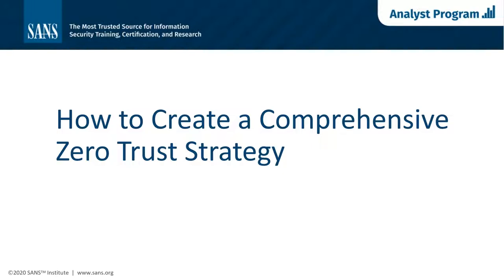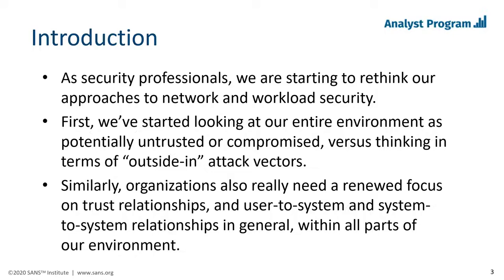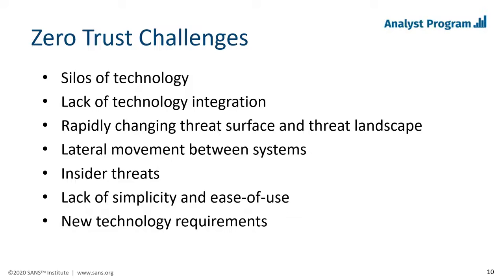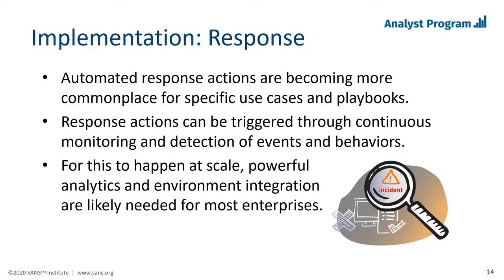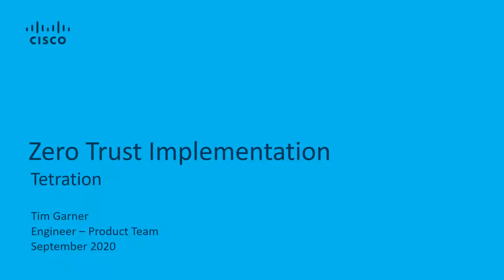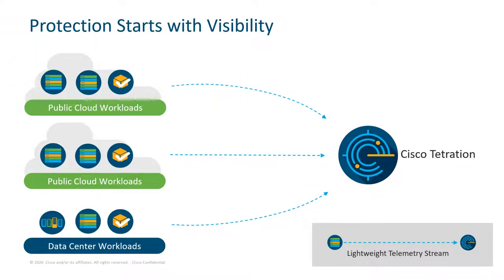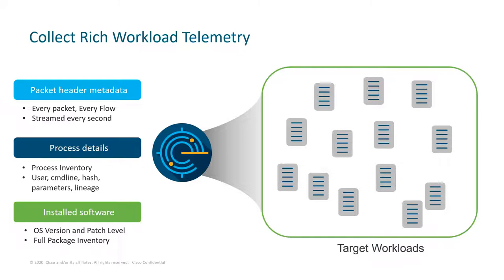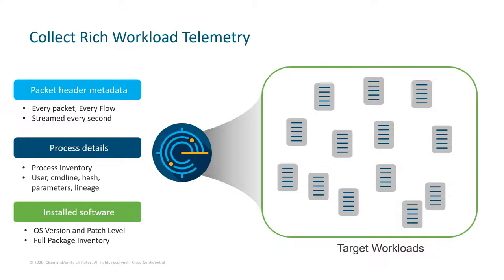How to Create a Comprehensive Zero Trust strategy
Watch this SANS webinar on the implementation challenges organizations face; key considerations; the roles of visibility, vulnerability and discovery in zero trust, and how zero trust can increase compliance.